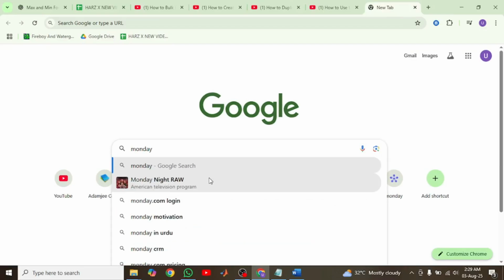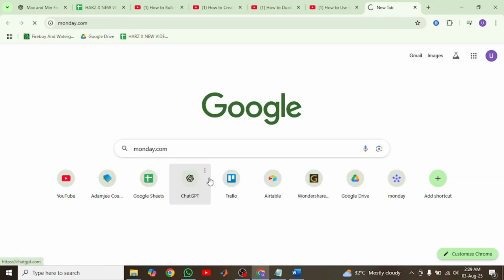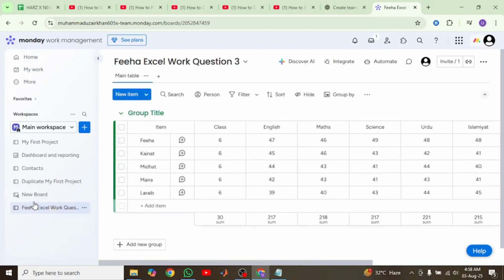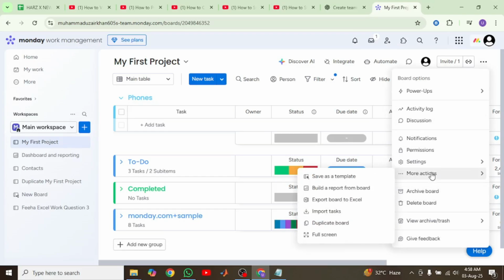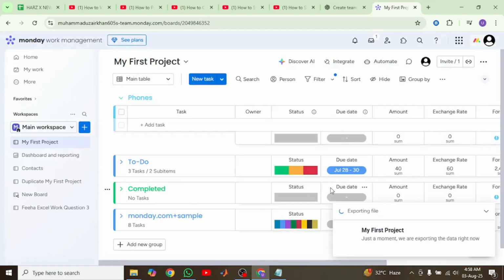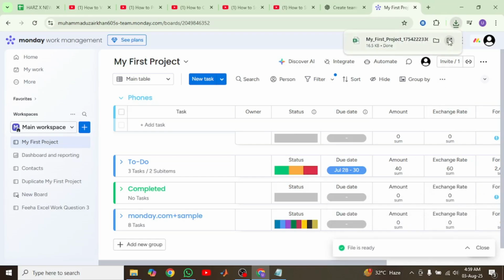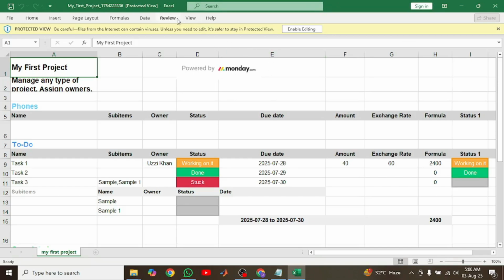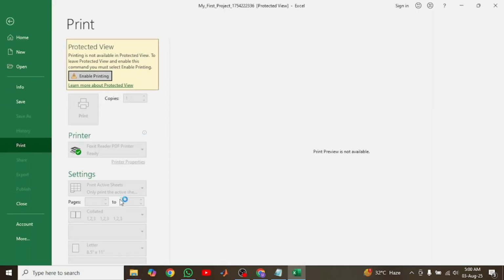How to Print a Board in Monday.com – Full Guide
Learn how to print a board in Monday.com step by step. In this quick tutorial, I’ll show you how to print your monday.com board, export it for printing, and create a printable version of your project.

In this video, you’ll learn:
✅ How to print a board in Monday.com
✅ How to export a monday.com board
✅ How to print board data as a PDF
✅ How to create a printable project board
✅ Best way to print monday.com boards

This guide is perfect for anyone who wants to print project boards, task lists, reports, or workflows from monday.com for meetings, presentations, or offline use.